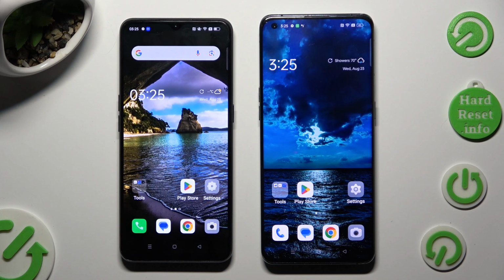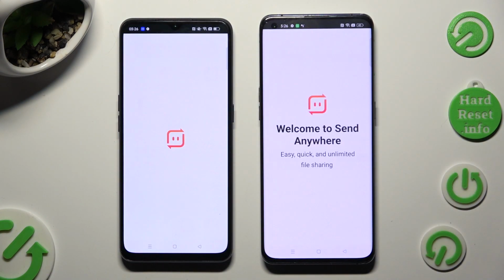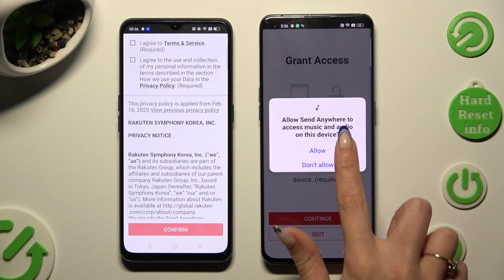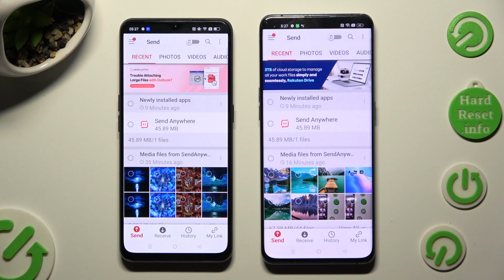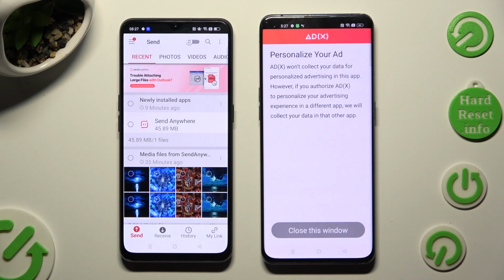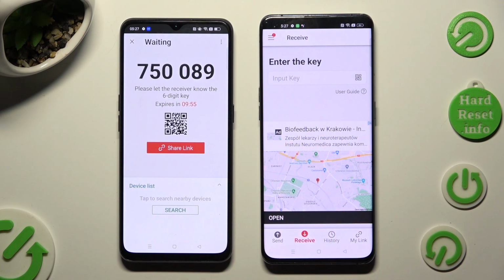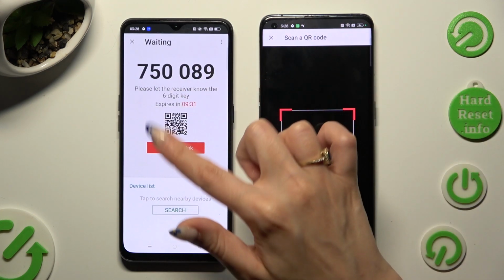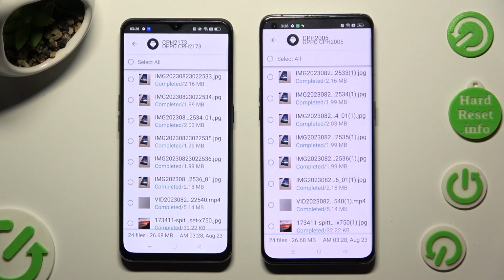How to Transfer Files from OPPO Device to OPPO Find X3 Pro? – Send Anywhere App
Check out our video to learn how to transfer files from an OPPO device to an OPPO Find X3 Pro. This tutorial will show you how to move files from one device to another using the Send Anywhere app. By following all the steps presented, you will be able to transfer files with OPPO Find X3 Pro efficiently, without any problems.

How to use the Send Anywhere app on an OPPO device?
How to send files from OPPO to OPPO Find X3 Pro?
How to download Send Anywhere on an OPPO device?
How to transfer files using the Send Anywhere app?